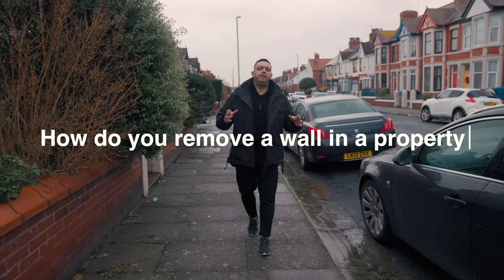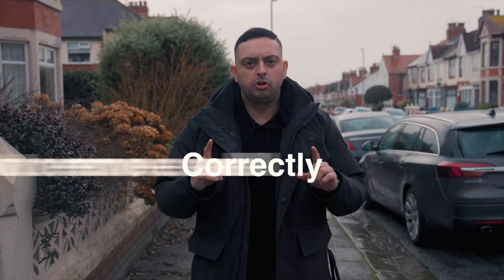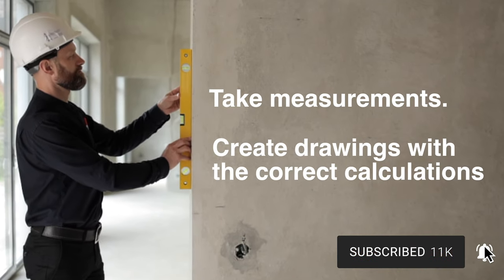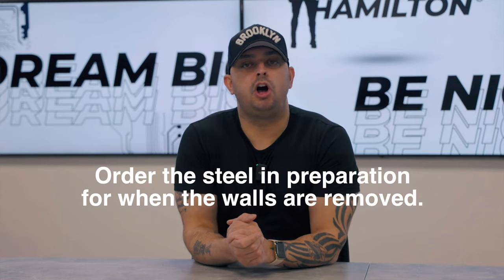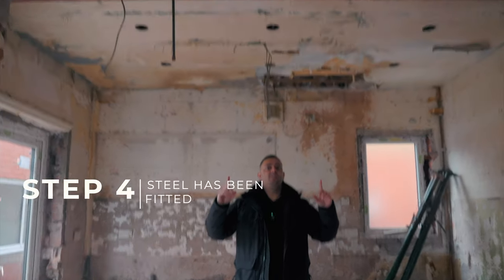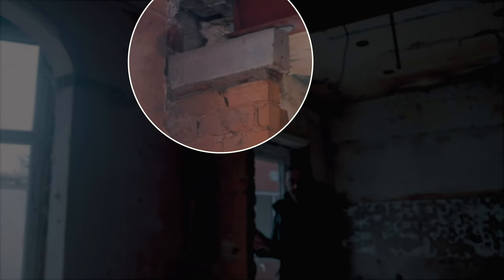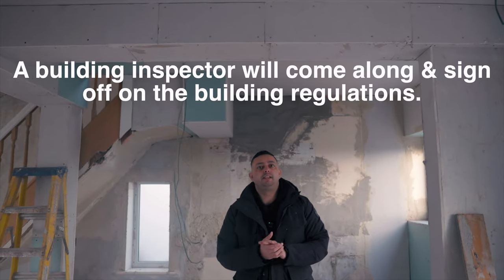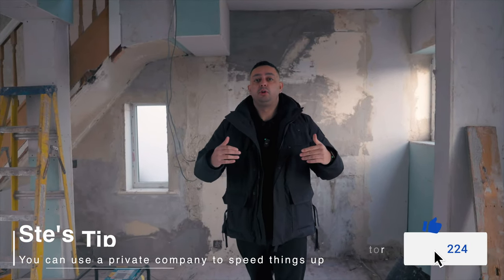How To Knock Out A Wall LEGALLY | Property Education 2023 | Property Tips & Tricks | Ste Hamilton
Welcome back to another video, with me Ste Hamilton, where I explain how to knock out a wall legally, safely and in line with regulations, when doing a property refurbishment.

To be educated by me sign up to one of my property training courses

Register your interest for The Property Education Show: How to make money by deal sourcing